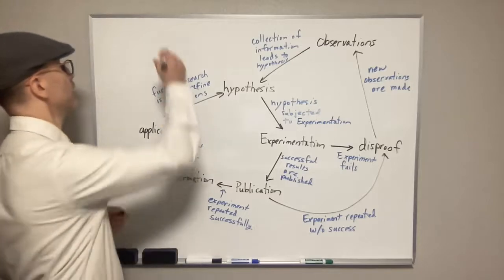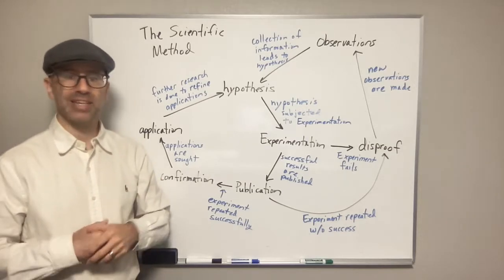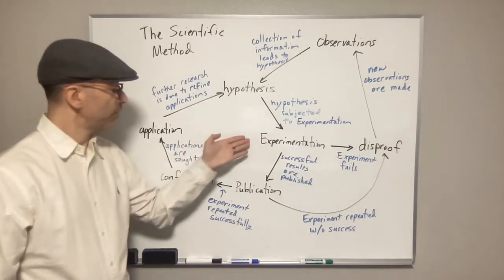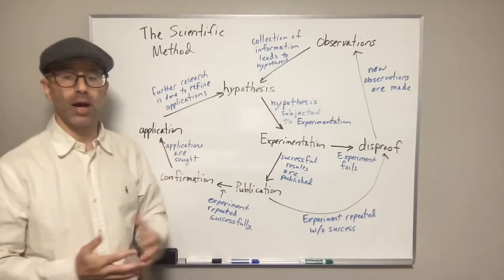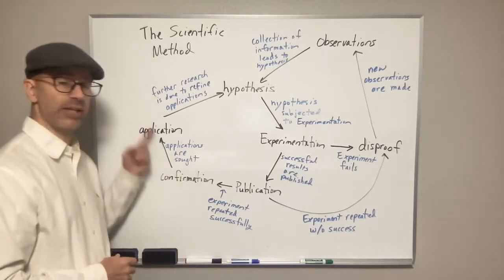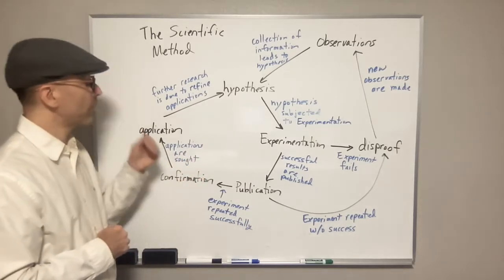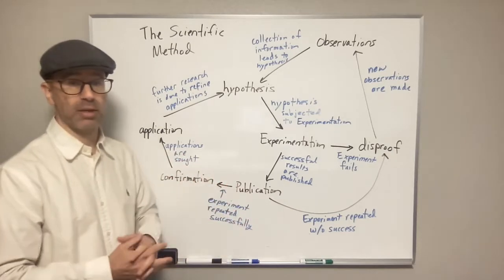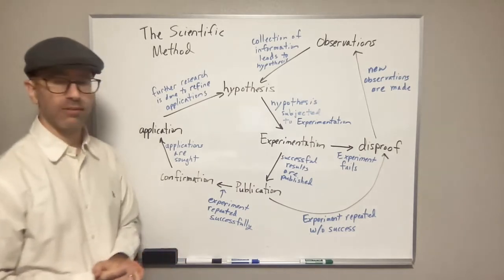The Scientific Method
In this video I go over the steps and process of the scientific method.